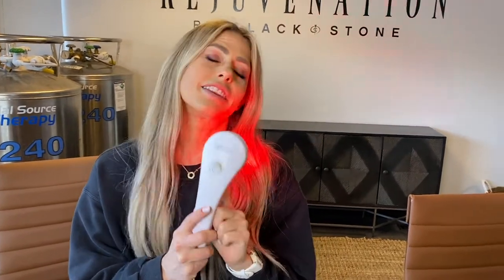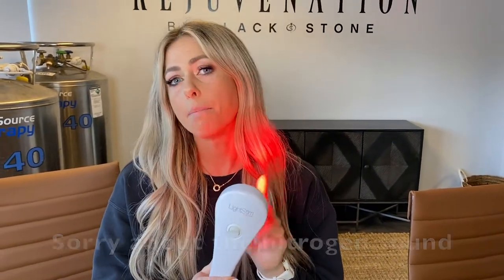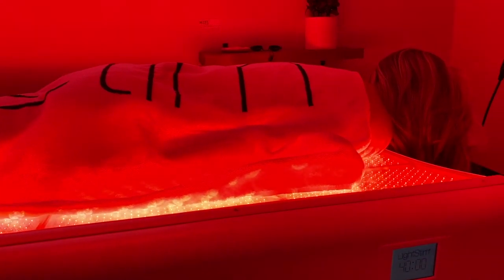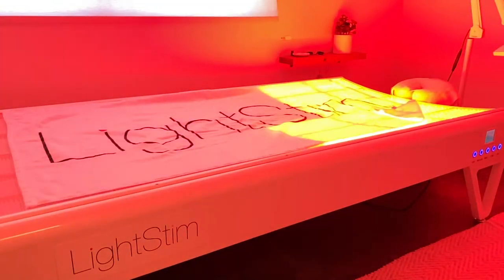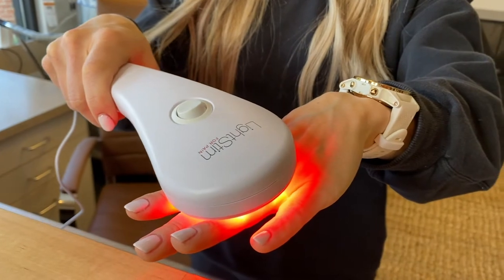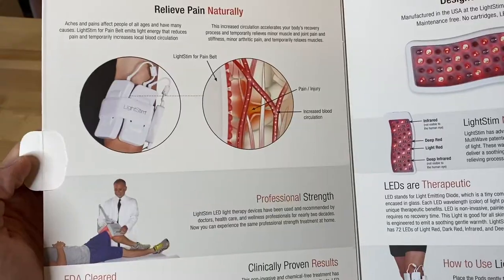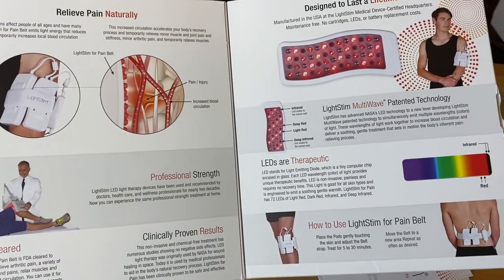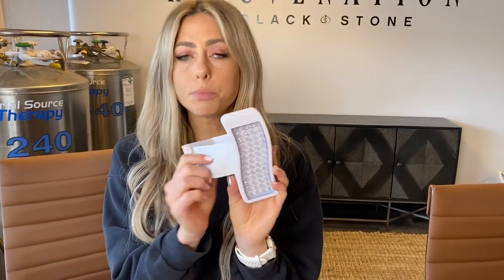LightStim Pain Handheld LED Light Therapy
Laura Lee Musson with Rejuvenation by Black Stone in Corvallis Oregon discusses the LightStim handheld for pain. This is used for common pain issues including arthritis, muscle pain, and sprains. This is a form of lower level light therapy, also known as photobiomodulation. This is also used for wound healing and post op recovery. This device is FDA cleared.